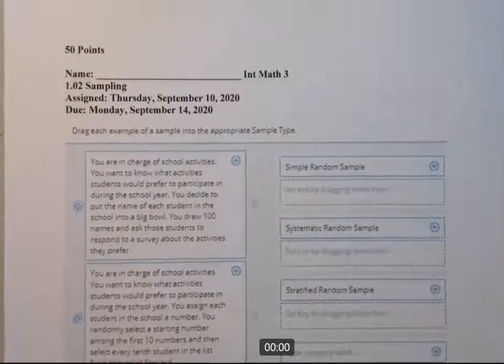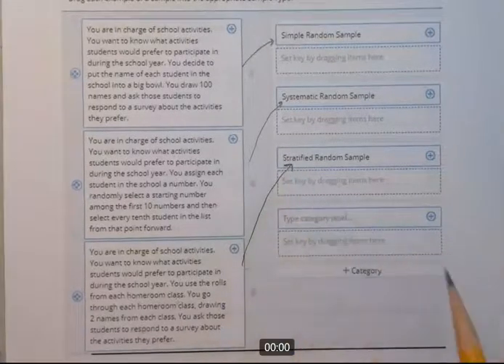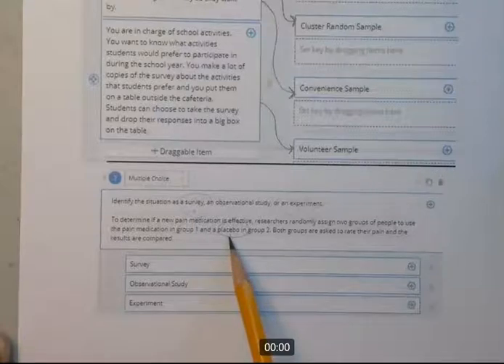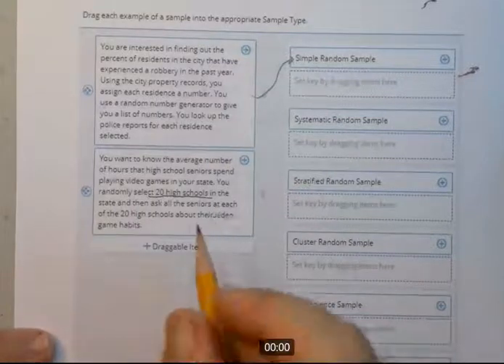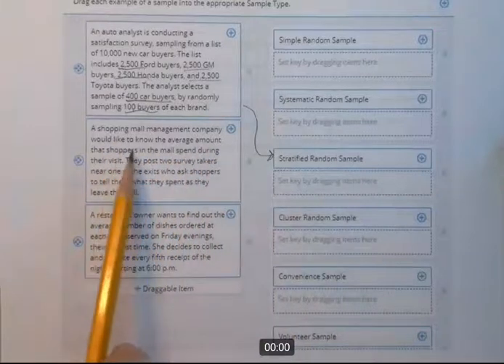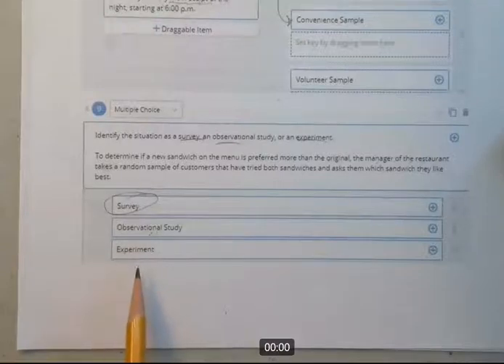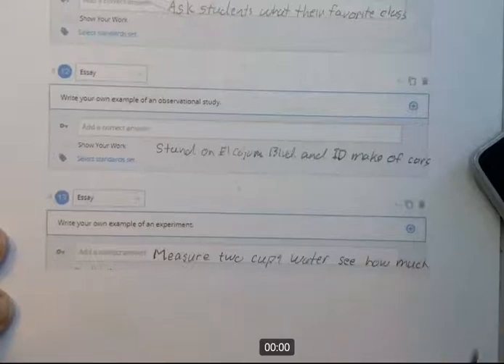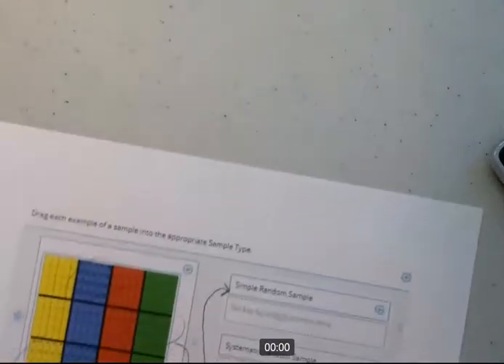1 02 Sampling